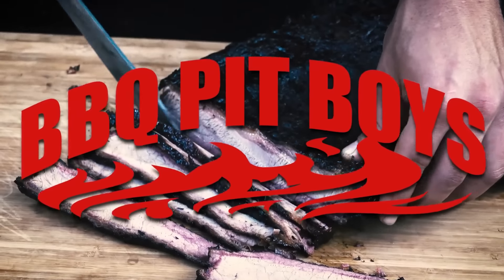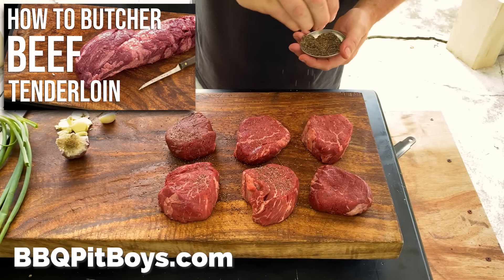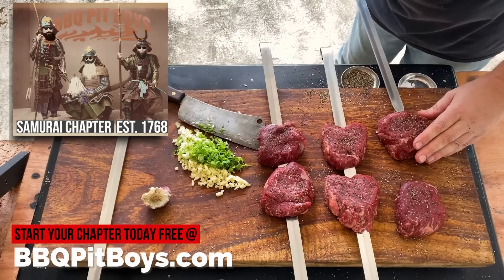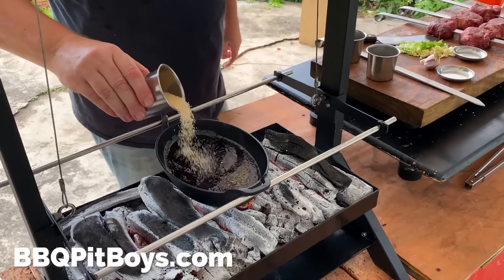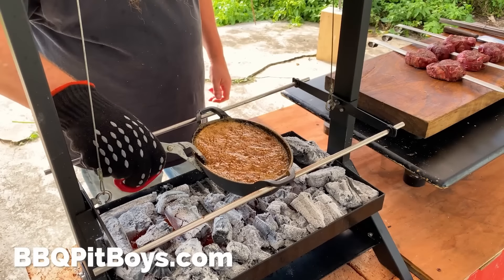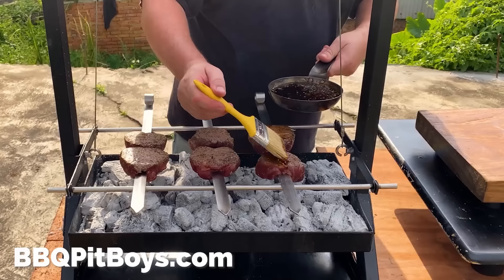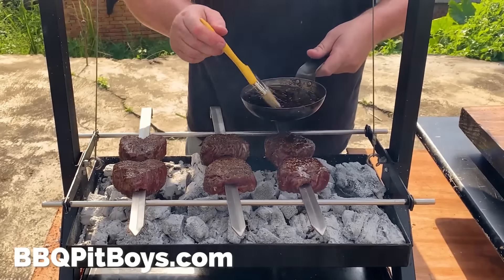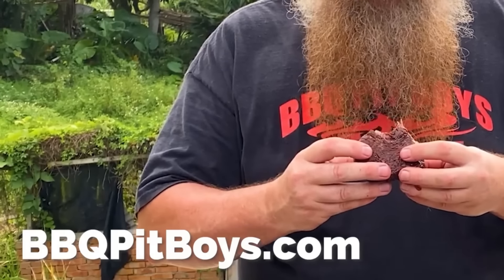Teriyaki Beef Tenderloin Swords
Grilled Tenderloin Medallions are an easy to do favorite at the Pit. Check this recipe out as shown here by the BBQ Pit Boys.